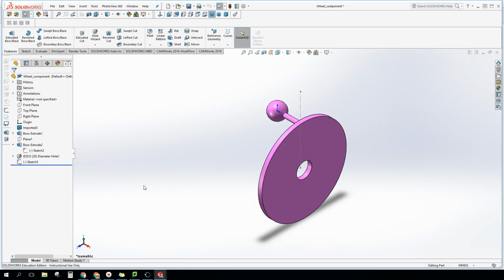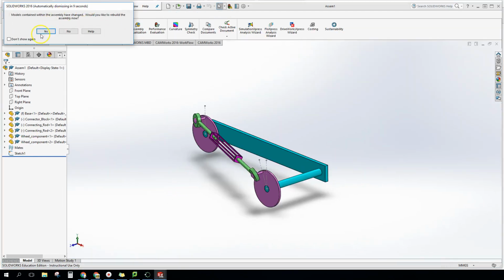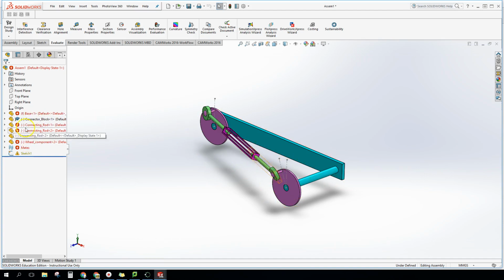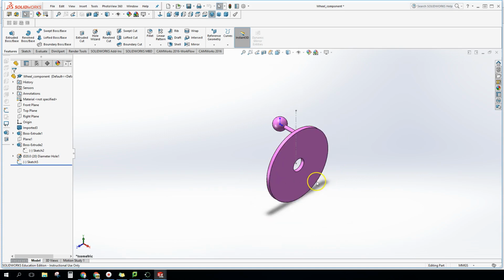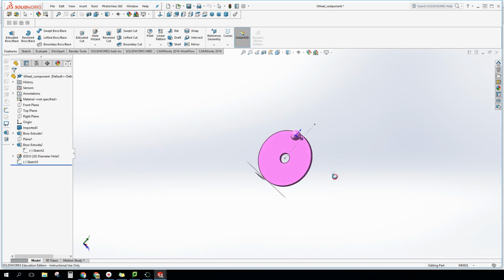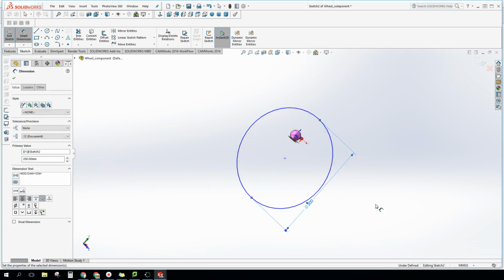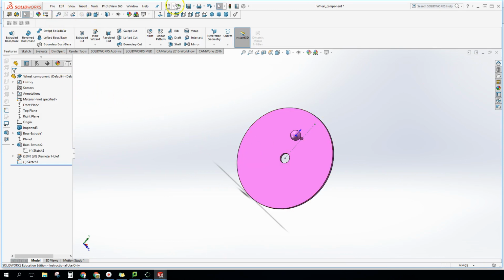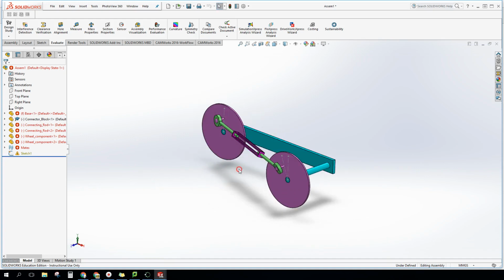SolidWorks Parts vs Assemblies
How to create SolidWorks Parts vs how to create SolidWorks Assemblies